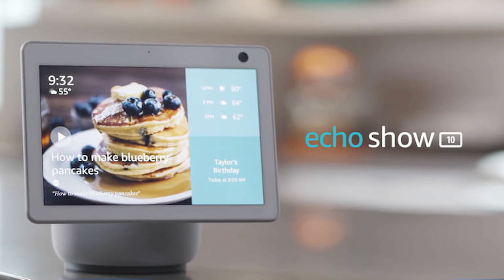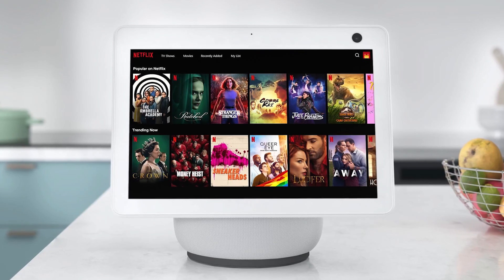Amazon new devices reveal event they saved a surprise until the end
Tons of devices revealed by Amazon, let me show you some of them, and stay until the end to see what Amazon surprised us with.